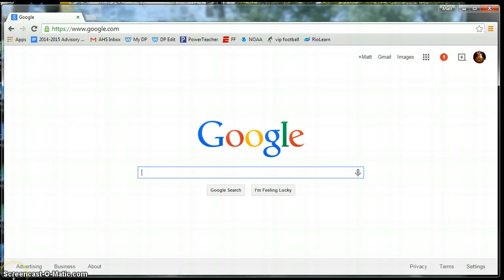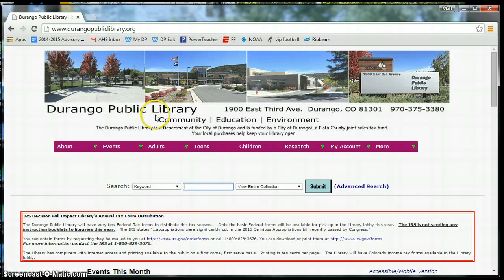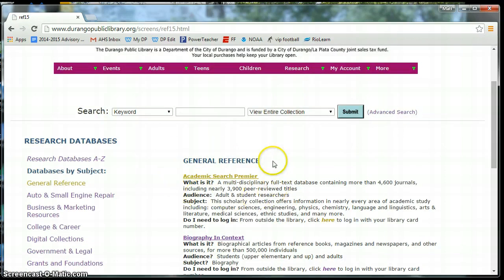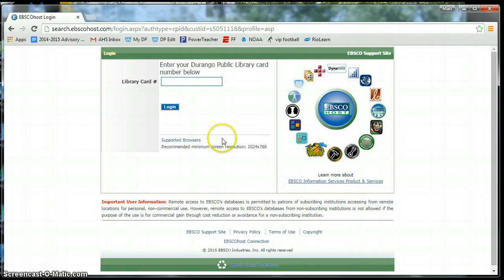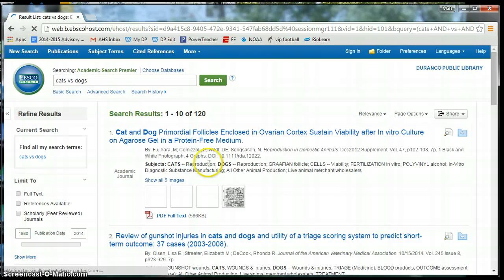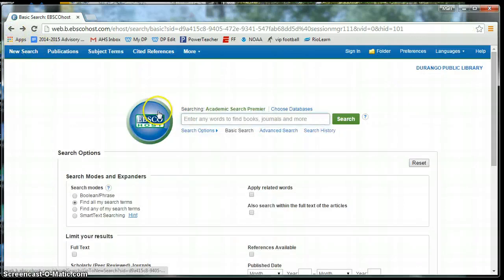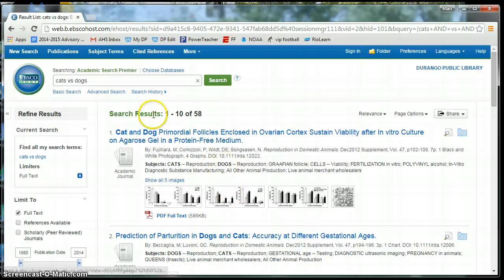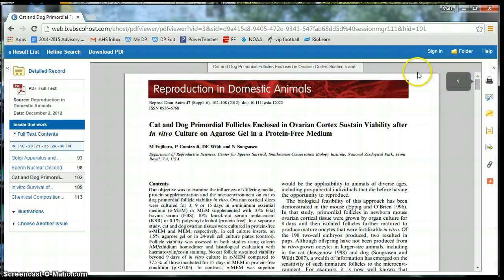Remote Access to Library Databases (EBSCO Host)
Want to access the Durango Public Library academic journal databases from school?  Your dream is now a reality.